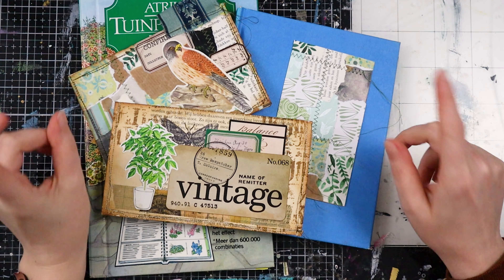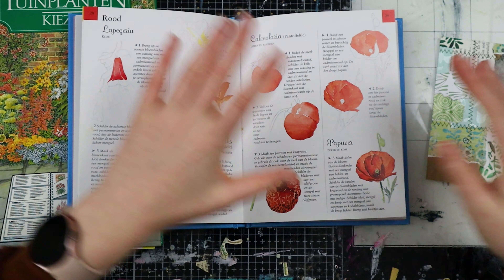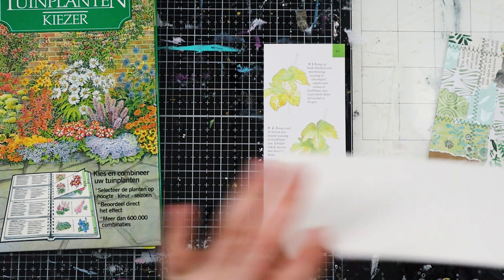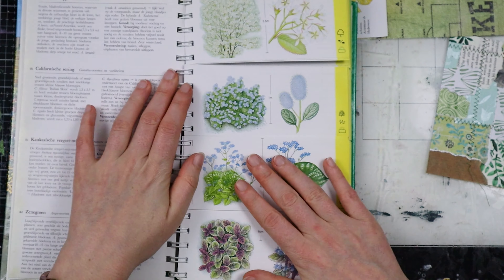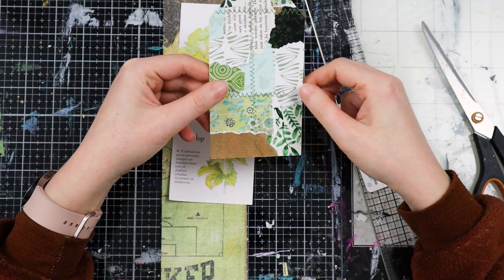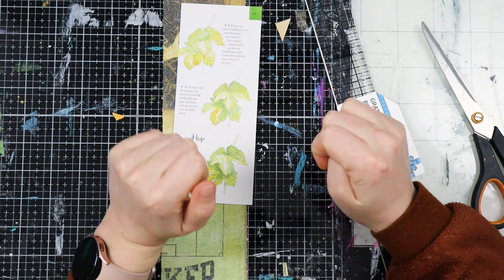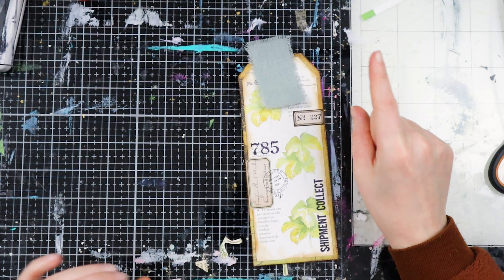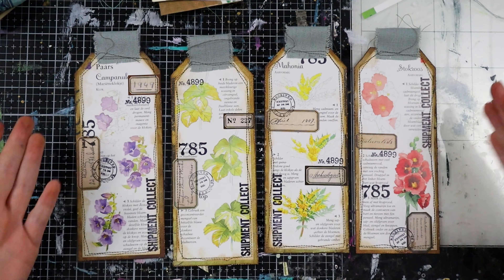Easy tags | Stuffing the pockets | Junk Journal | Snail Mail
Making some quick and easy tags to put in your junk journal or snail mail. It doesn’t have to be hard to make ephemera for your junk journals or snail mail. You don’t need all the things to create something pretty. After creating the tags I am stuffing the pockets we made in a previous video. I hope the receivers will like the snail mail I made for the them and the goodies I tucked into it. I hope you are inspired after this video to take out some books and make your own tags.
Love, Kyra

🕗 TIME STAMPS
0:00 Intro
1:00 What I use
5:26 Creating the tags
14:28 Decorating the tag
23:32 Stuffing the pockets
31:23 Creating goodie bags
38:10 Sharing the end result

Kyra Pace
Postbus 290
8440 AG Heerenveen
The Netherlands